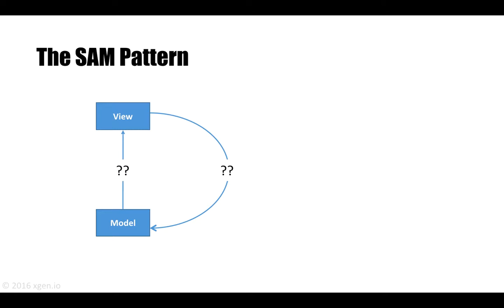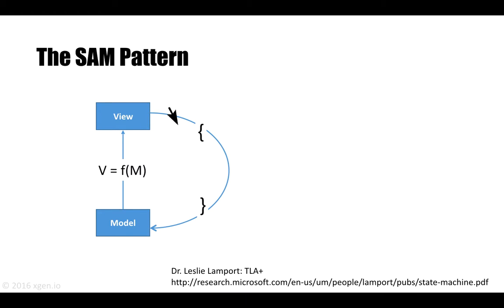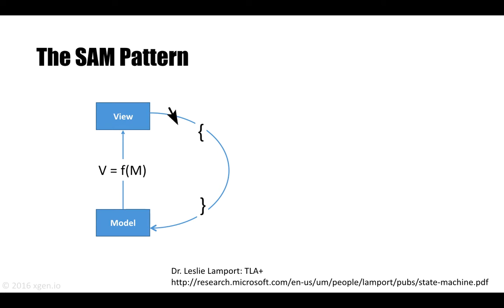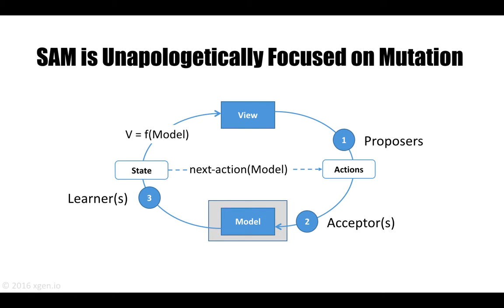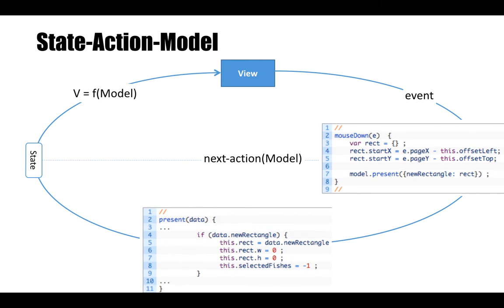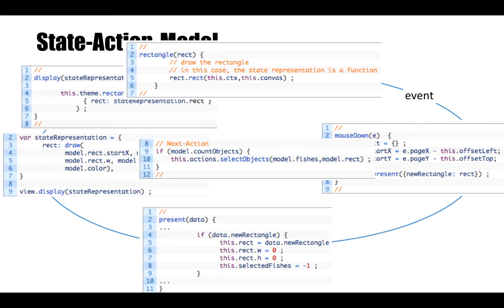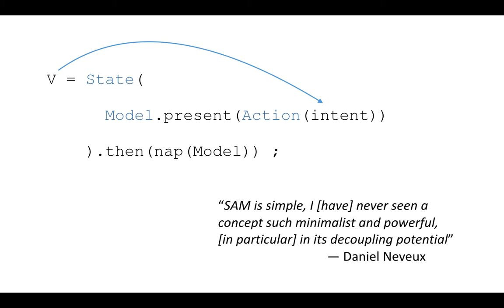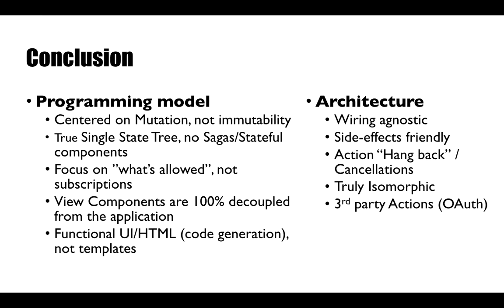A 10 min introduction to the SAM Pattern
The SAM Pattern is a new Front-End/Back-End Pattern that aims at replacing MVC.